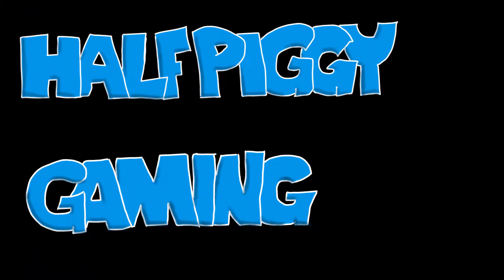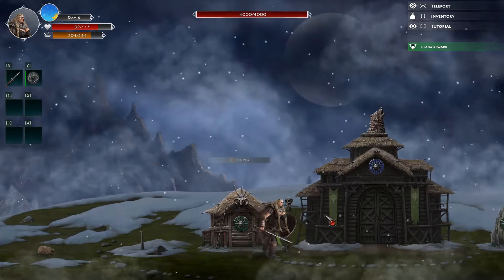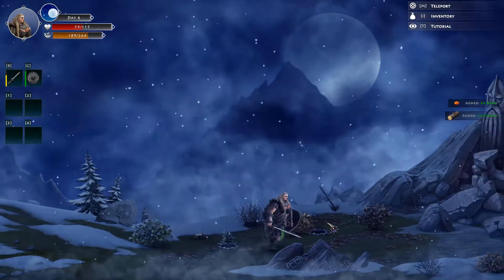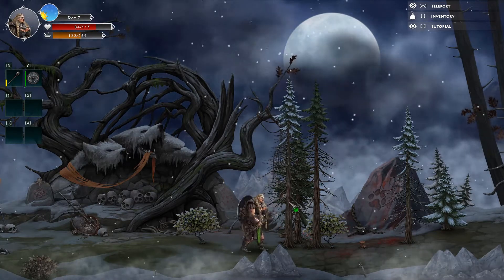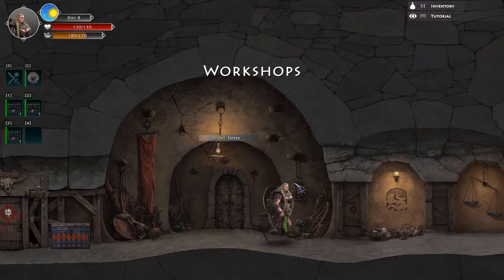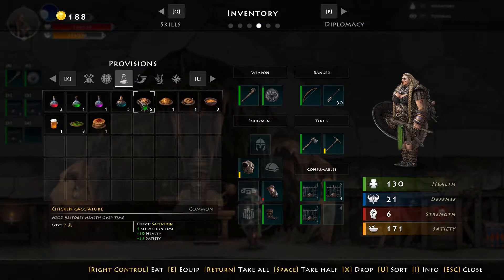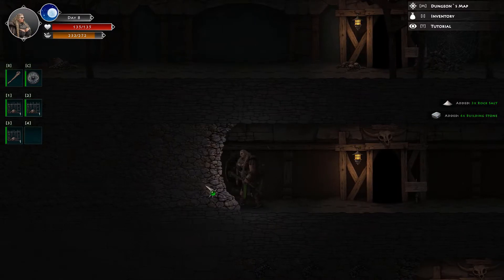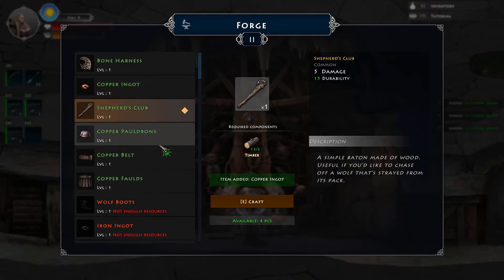Halfpiggy Plays: Niffelheim - Valkyrie - Gameplay - #2 - Weapon Shortage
We sort of run out of everything and are forced to upgrade our base..